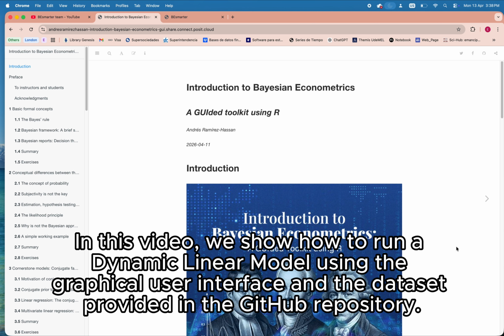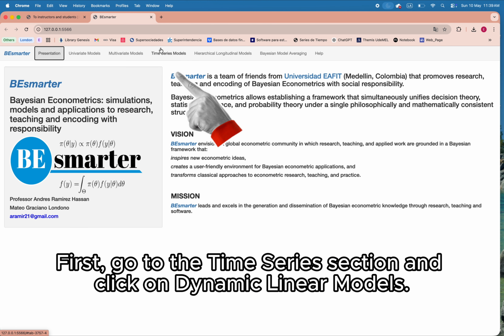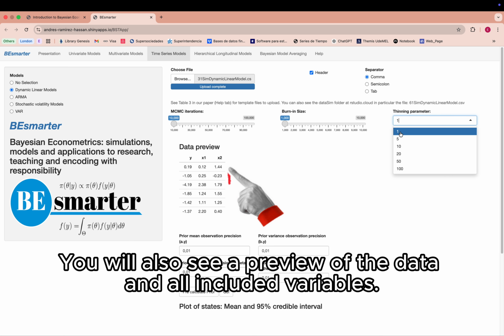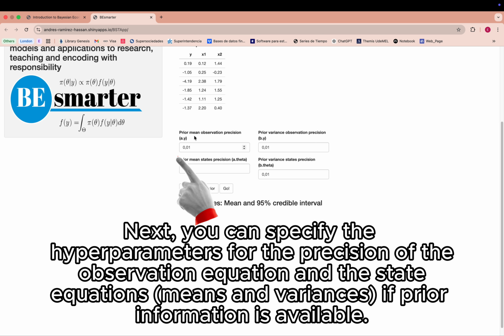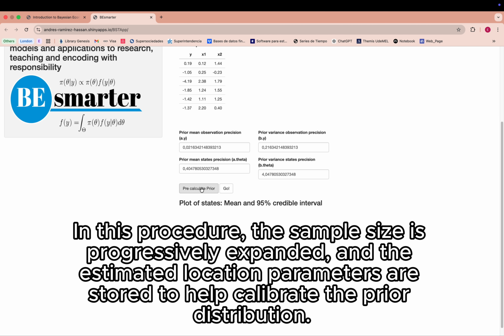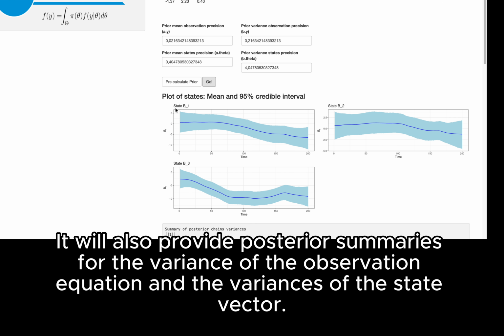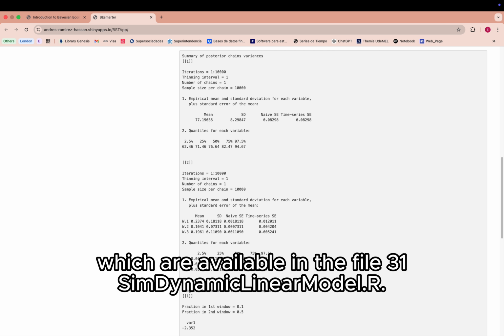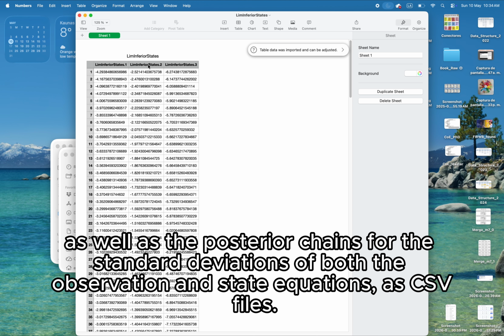21. How to run a Dynamic Linear Model - GUIded